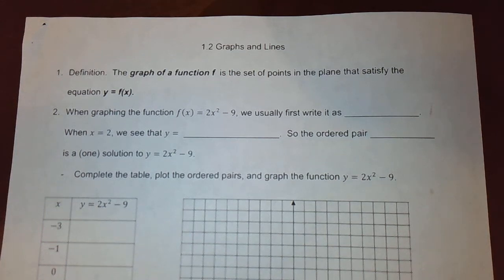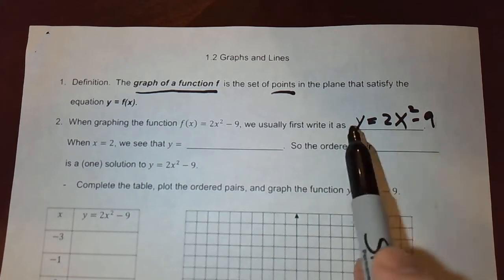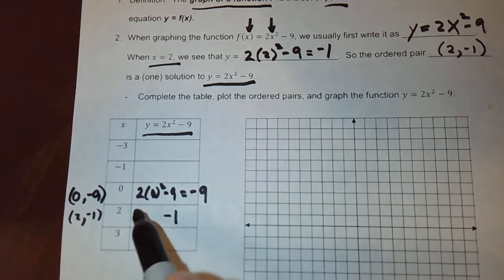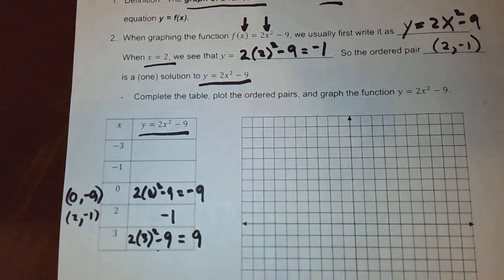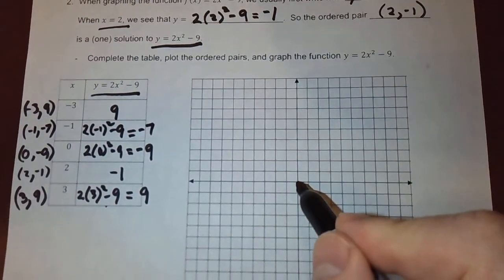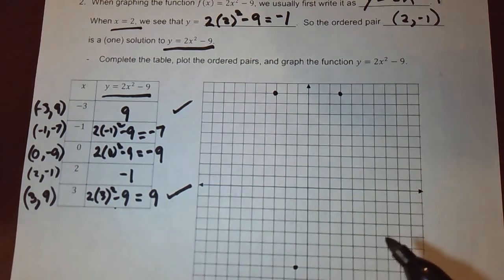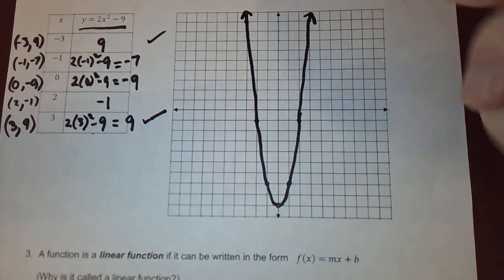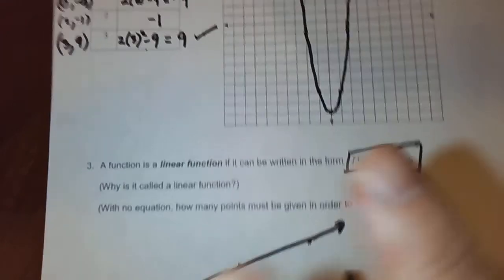Finite Math (1.2.a) Graphs and Lines